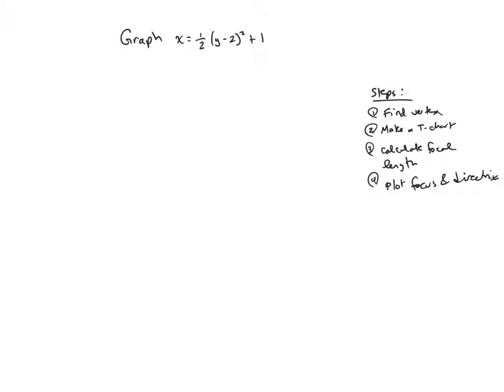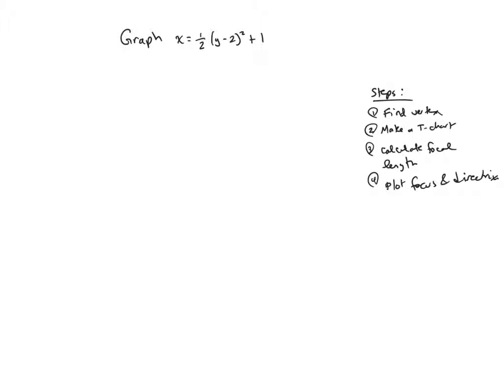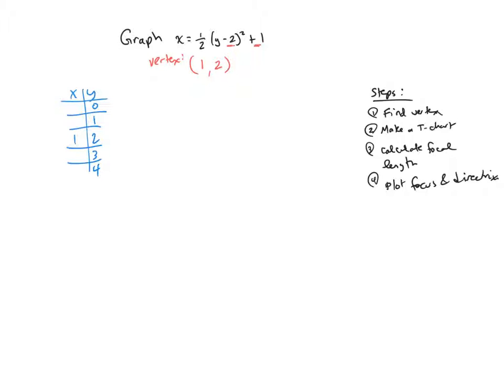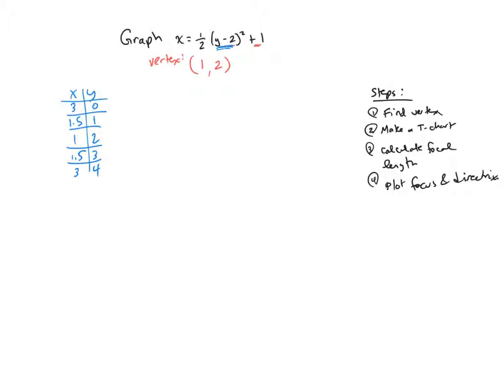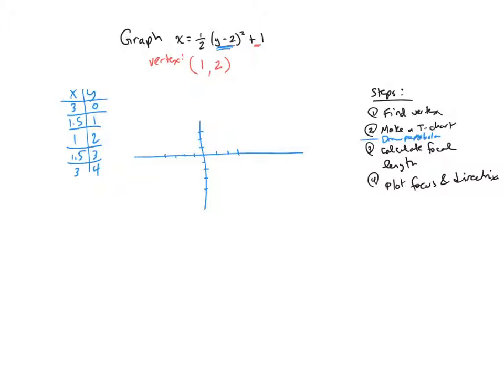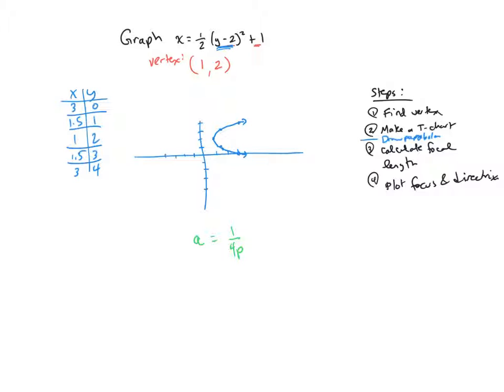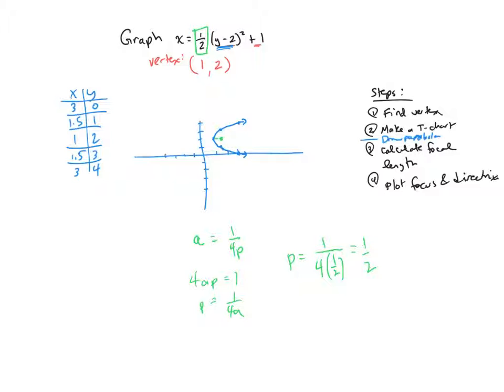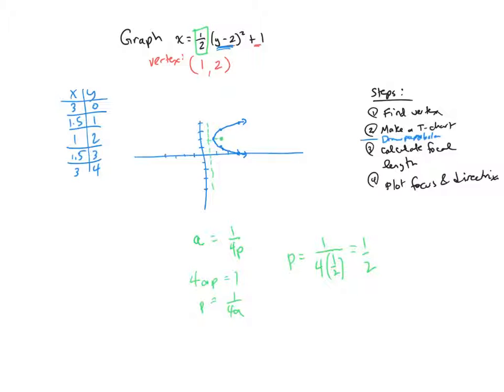Parabolas with focus and directrix from vertex form